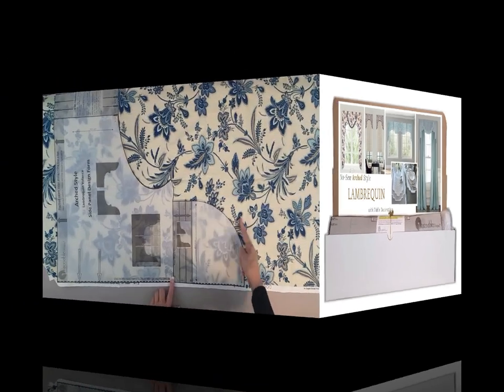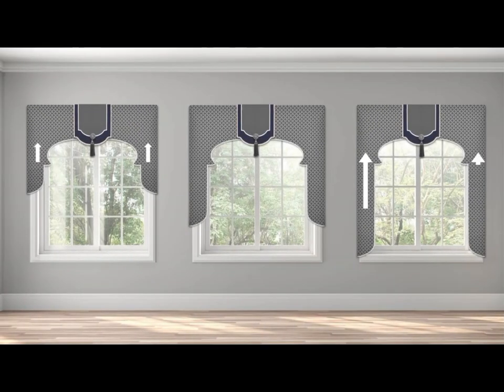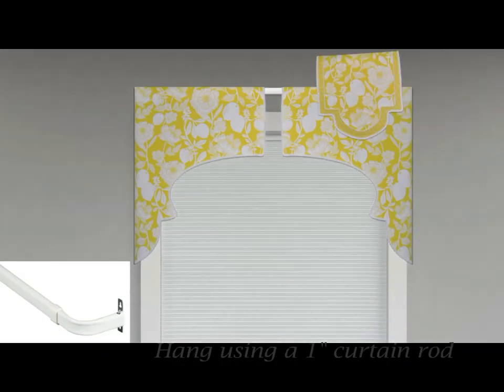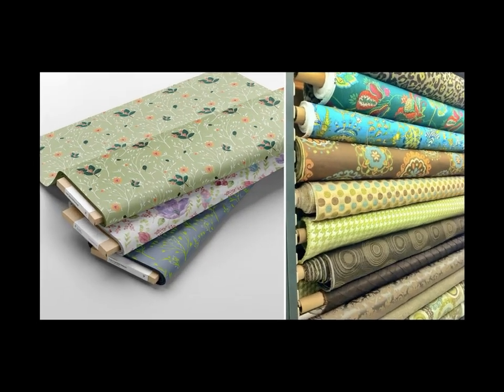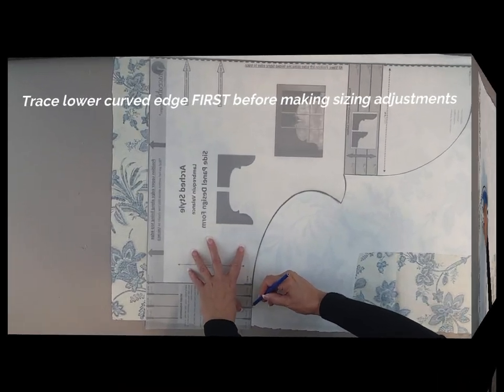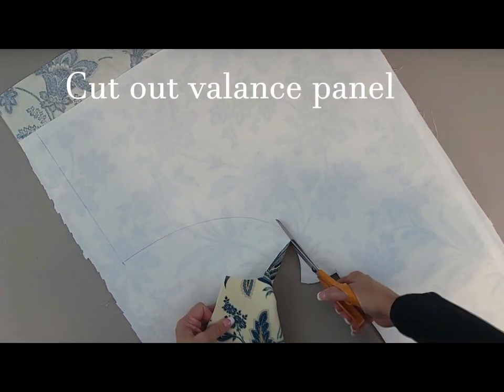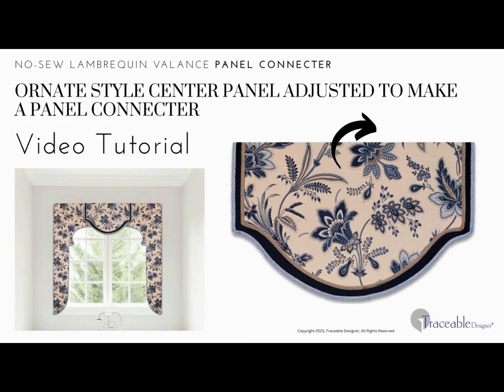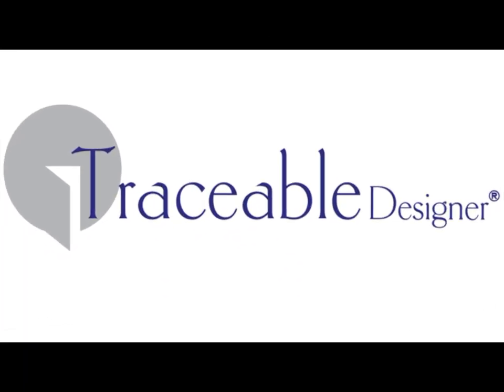Traceable Designer Arched-Style Lambrequin Kit Overview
Since 2011 Designer Linda Schurr has been empowering DIY decorators by providing unique and innovative no-sew home decorating products. The Arched-Style Lambrequin valance kit includes traceable no-sew valance Design Forms used to make custom valances without sewing. Create impressive Lambrequin valance panels using traceable Design Forms, an iron, a pencil, and scissors!

This Traceable Designer Lambrequin valance style is similar to the cornice valance design. The long sides of the Lambrequin make a beautiful fabric frame for plain or open-style windows. Create any number of center panels to fit your window size and easily adjust side panels to add or remove length. Create short side panels for a traditional cornice design or add length to cover the window frame creating a full-length Lambrequin design style.

Easy-to-use lambrequin Design Forms are reusable for unlimited no-sew decorating, semi-transparent for perfect fabric print alignment, and adjustable to fit any window size or style including bay windows.

No-Sew Arched Lambrequin valances are easy to make: Select fabric to match your decor then use the included fusible fabric backing to add lining to your fabric section. Position the no-sew Lambrequin valance Design Form over the prepared fabric section then trace around the edges. Cut out panels and make easy no-sew rod hanging pockets. Add no-sew edge trim and hang using a standard 1" metal curtain rod.

A new level of design! The versatile Arched Style Lambrequin features beautiful, curved lines making it the perfect window accent for traditional, coastal, elegant, Mediterranean, shabby chic, or most decor styles. Create a simple center connecter panel to fasten between the side panels.

Create a single-panel valance design. This easy single-panel valance style is the perfect accent for small or tall window styles.  Create a simple no-sew rod pocket and hang using a standard 1" curtain rod.  Add length or shorten the panel to best fit your window.

The simple lines of the Arched-style Lambrequin provide an elegant fabric frame for open window configurations. Side panels are easy to adjust for length by simply sliding the Design Form and tracing around the edges.
This Arched-Style Lambrequin valance kit includes a side panel Design Form and a selection of center and connecter panel Design Form styles. The center panels are hung between the side panels, and the connecter panels are used to cover the space between the panels. Make any number of center and connecter panel to fit your window size!

Make a unique single-sided Lambrequin design using a wraparound center panel in place of a side panel. This design style is beautiful over swag curtains pulled to one side or over shades.

Traceable3 Designer no-sew valance kits are available at Traceabledesigner.com, Amazon.com/traceabledesigner, Wayfair.com, Michaels.com, Etsy.com